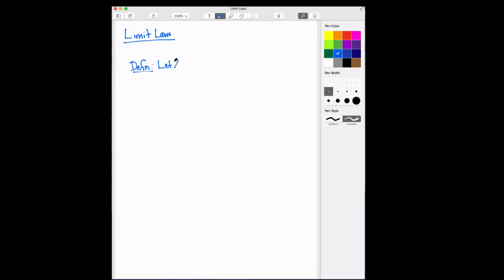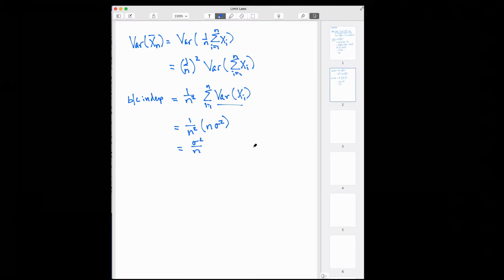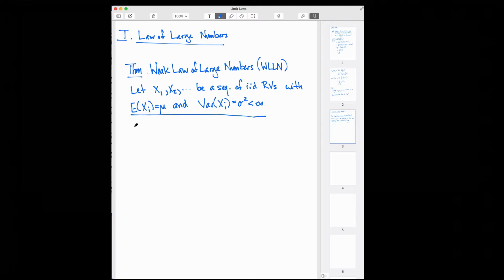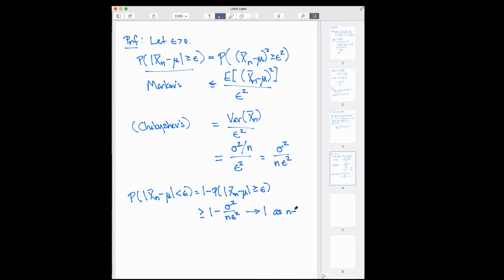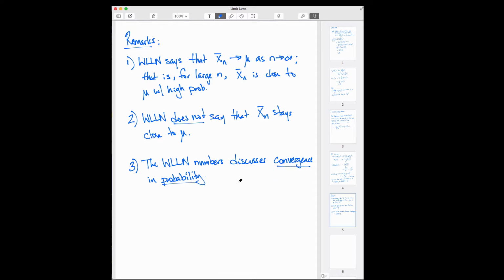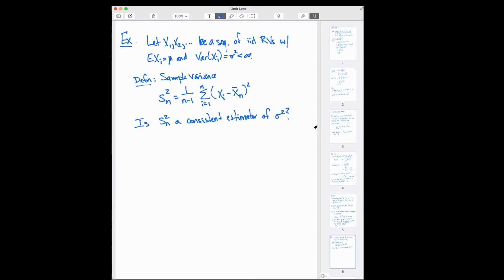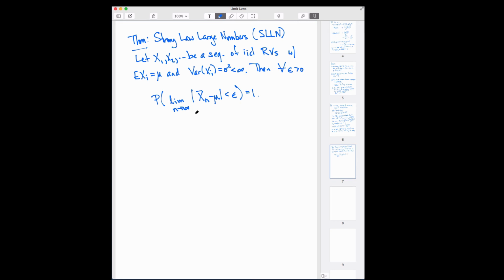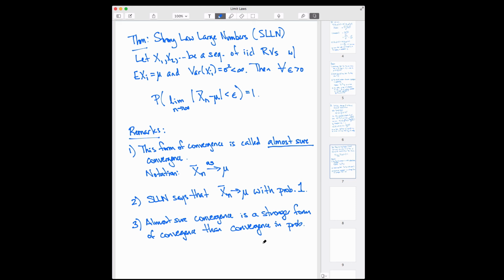Law of large numbers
An overview of the weak and strong laws of large numbers for an upper-level undergraduate course in probability.